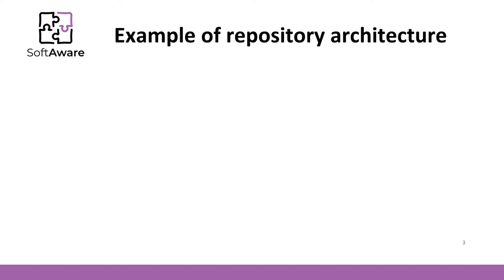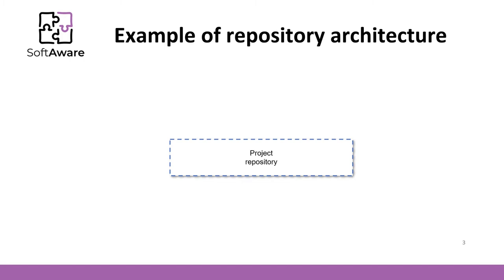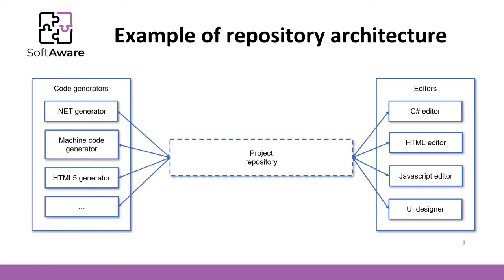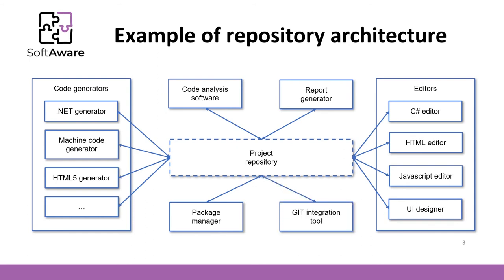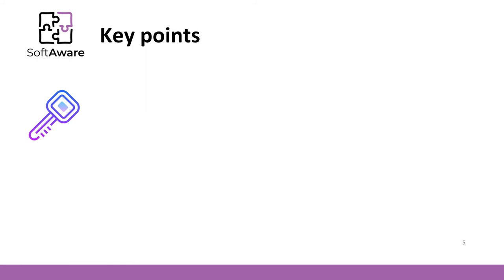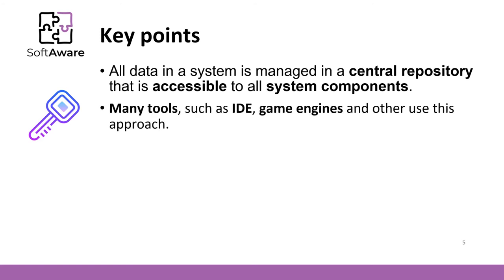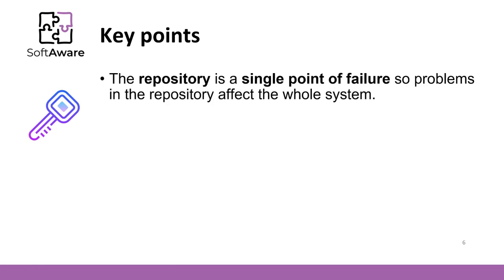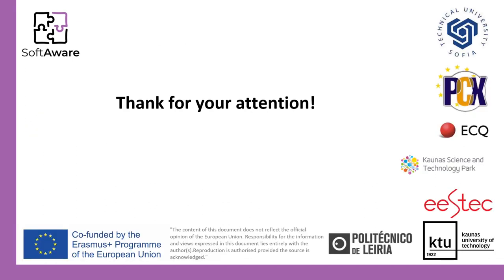Repository architectural style